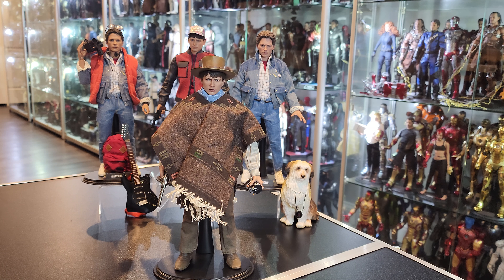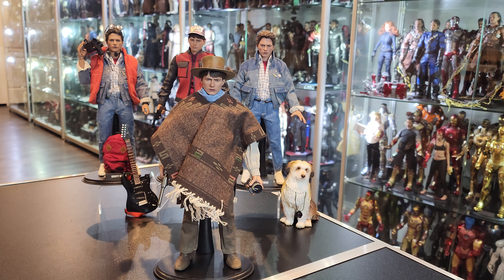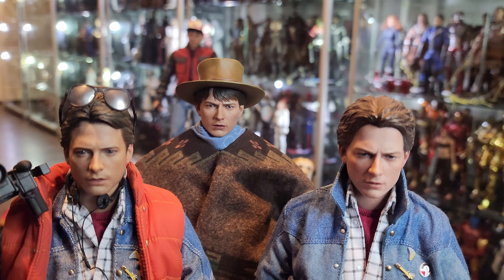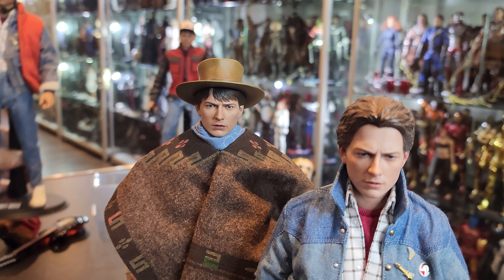My opinion on the Hot Toys BTTF 3 Marty McFly figure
Check out my opinion on the Hot Toys Marty McFly figure.

🎥 AWESOME PLAYLISTS: Collection Tours